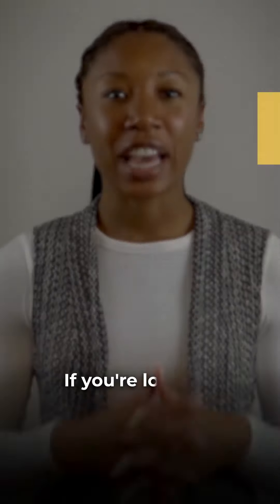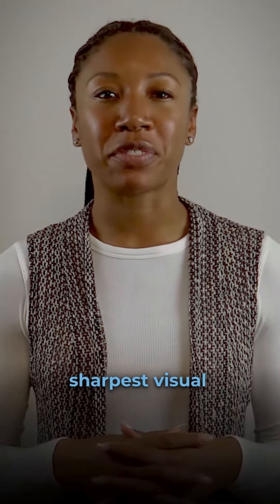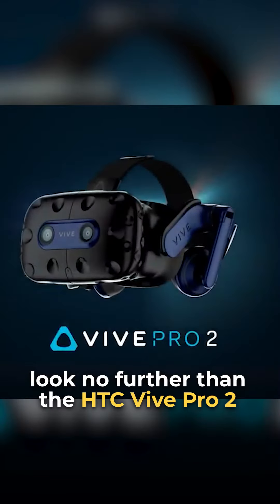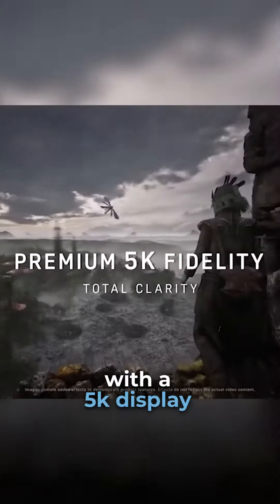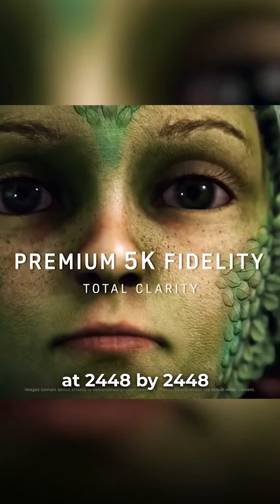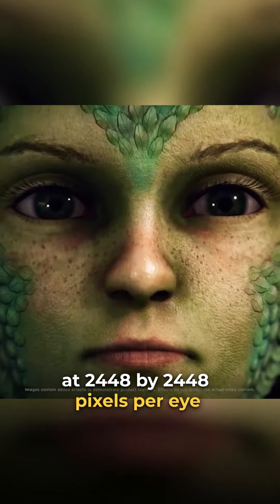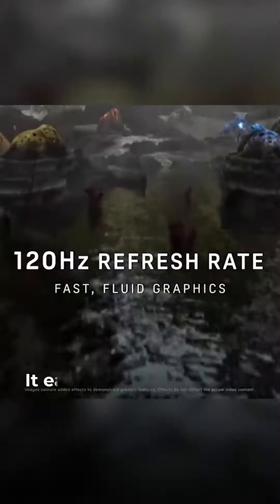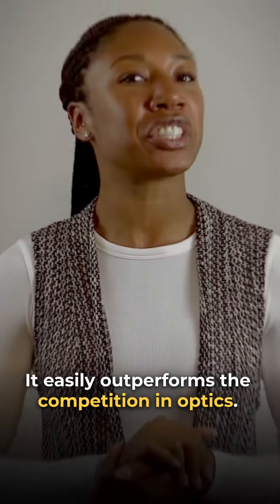HTC Vive Pro 2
Today we're looking at the HTC Vive Pro 2!🥽

This headset has the sharpest visual experience in VR, with a 5k display at 2448 by 2448.